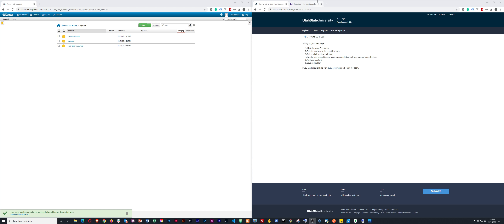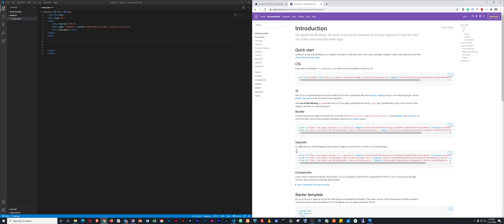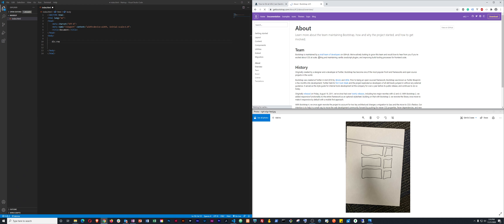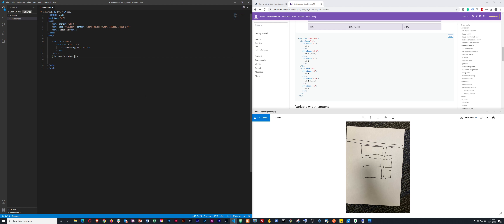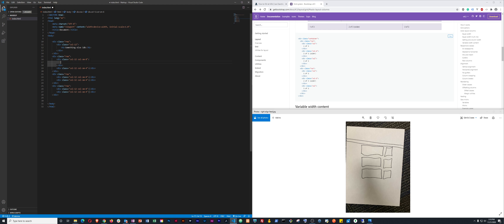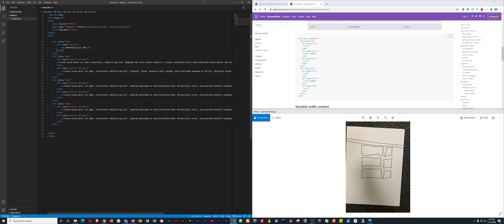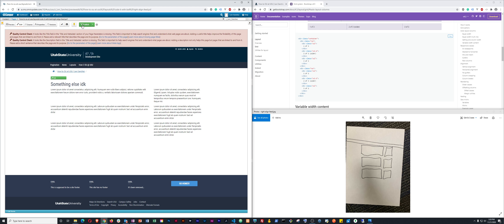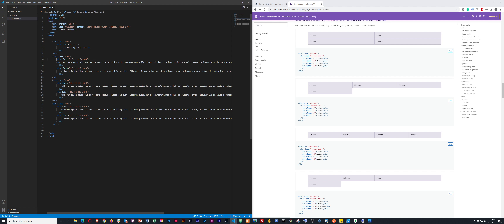Right Align Feed | Making with BS4 | Layouts | How to OU at USU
In this episode we discuss how to use the Twitter Bootstrap version 4 CSS library to create a right align feed layout.